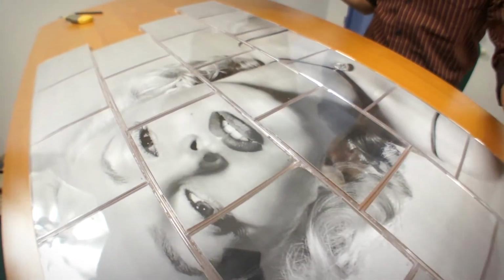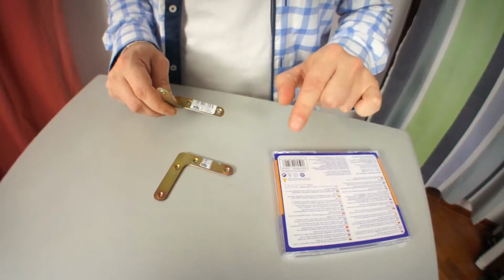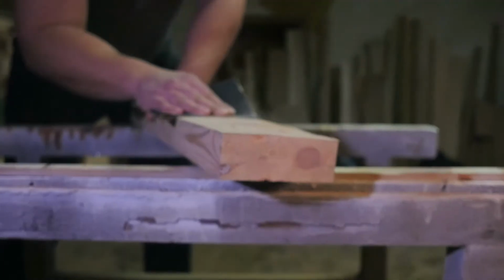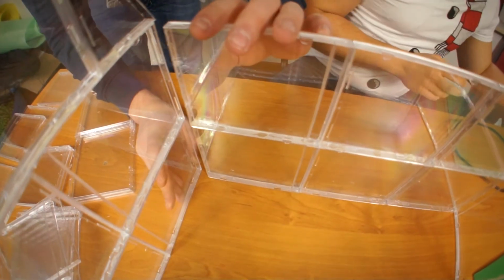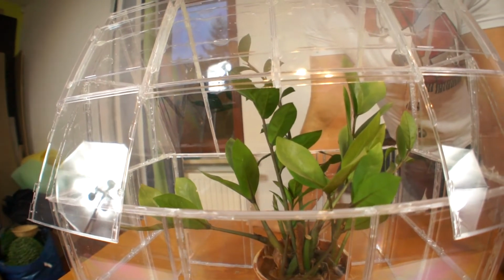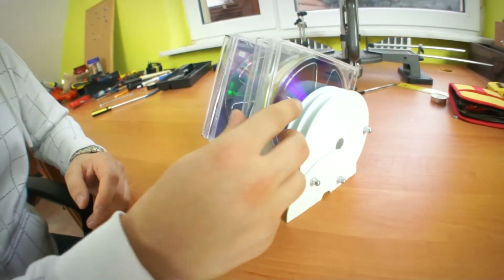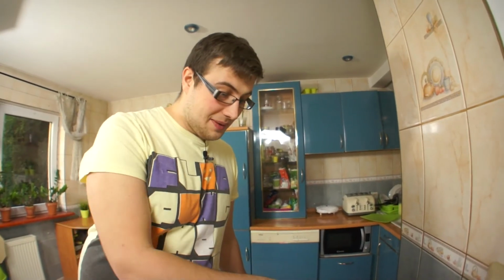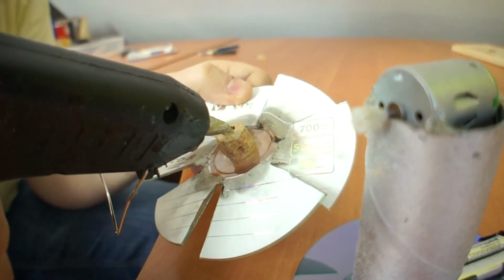5 ways for... CD's AND CD CASES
Probably most of you keep your CD's in the most bizarre and remote places. If you're not using them anymore, they can be transformed into something original and inventive. Check out the "5 ways" our crew came up with.